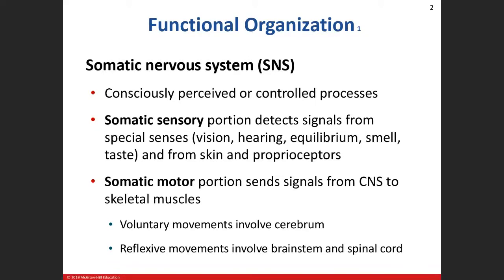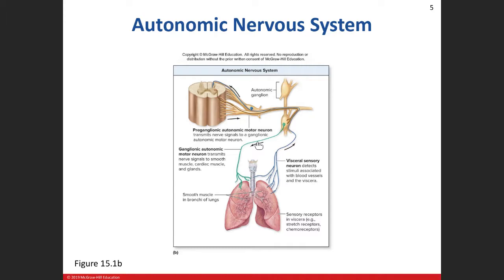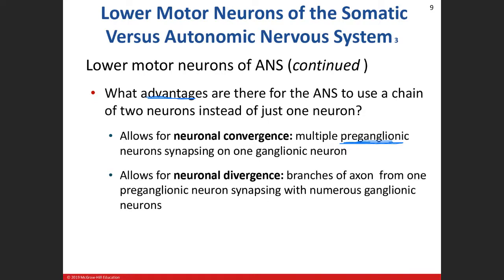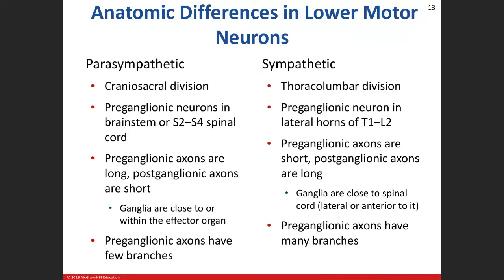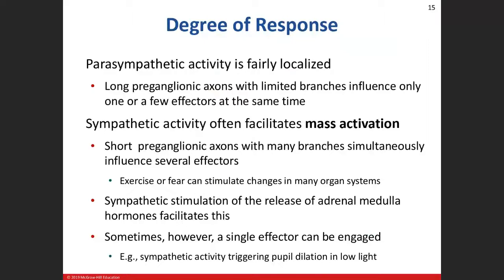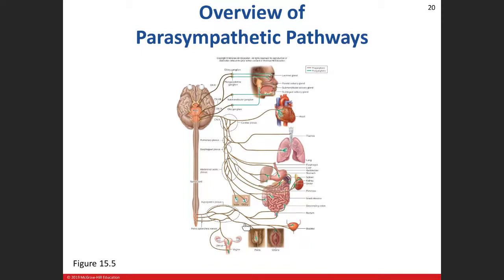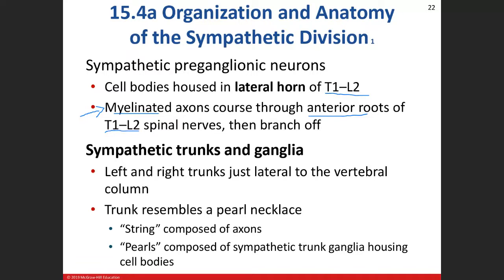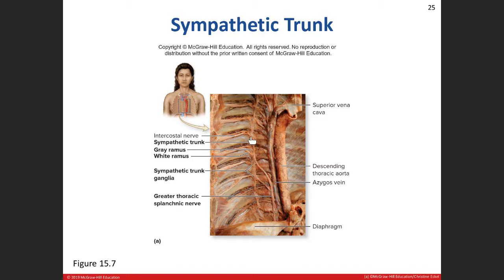Day 22: Autonomic Nervous System Chapter 15 Lecture 03/25/21 Part 1